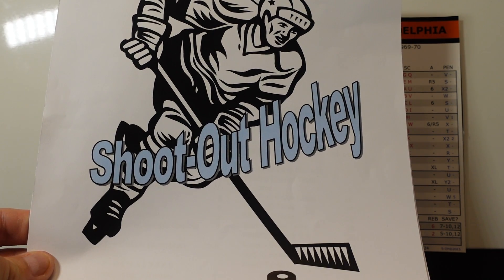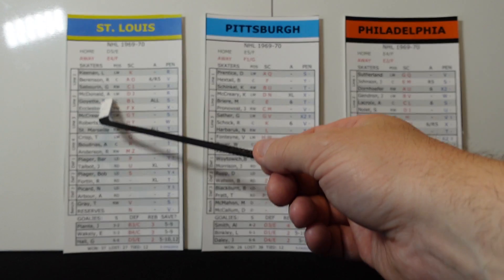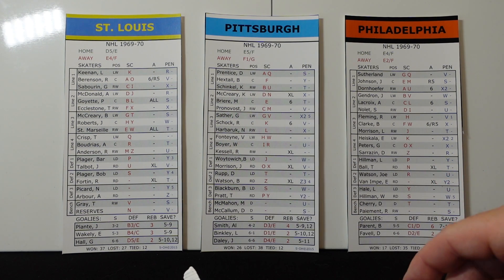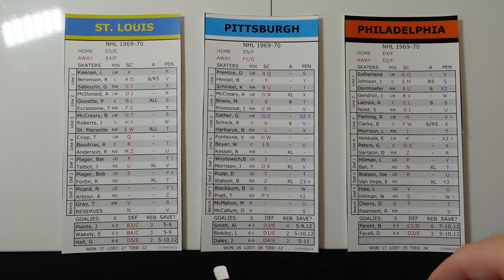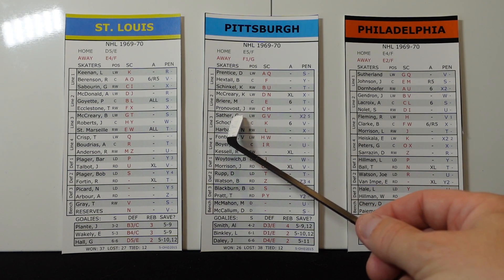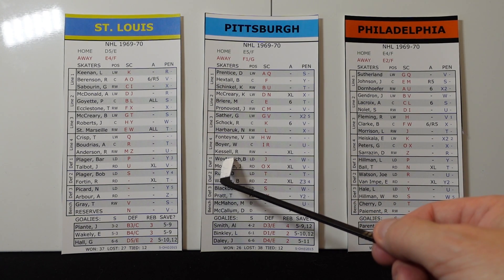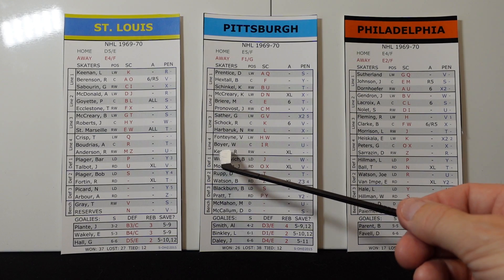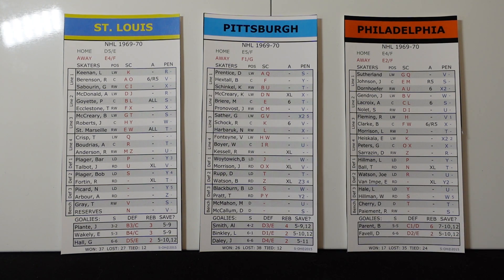Shootout Hockey Game part 1: Cards and Assists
Part 1 of a small Shootout Hockey Game video project. In this episode we take a look at the team cards and talk about assists.